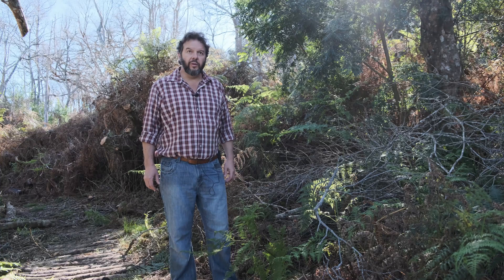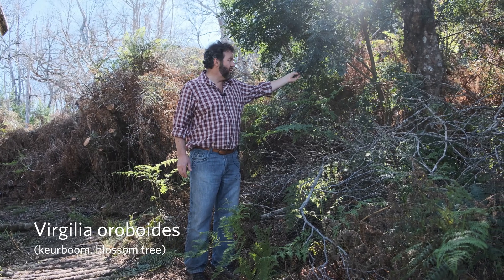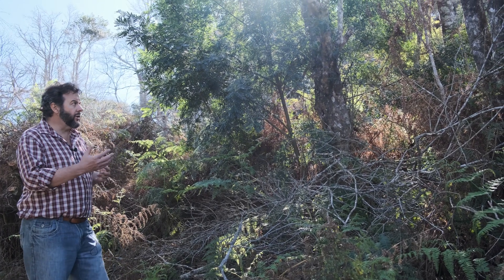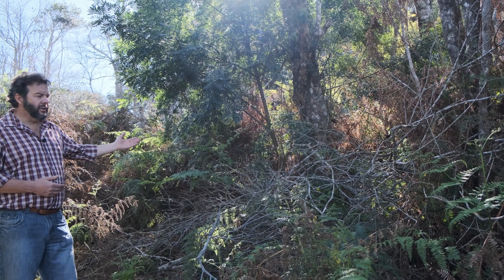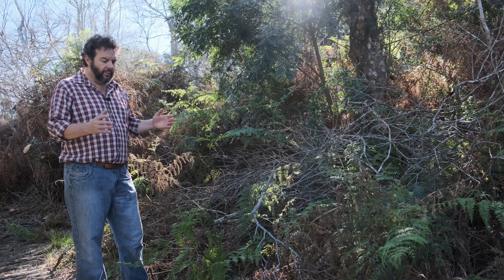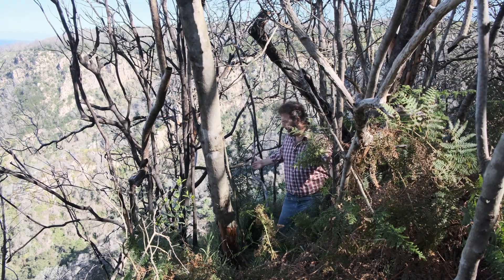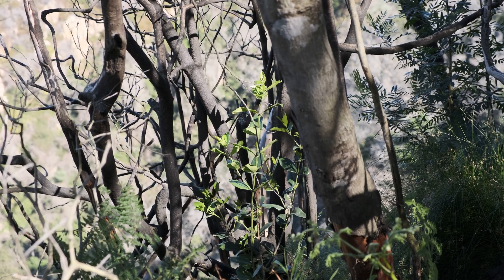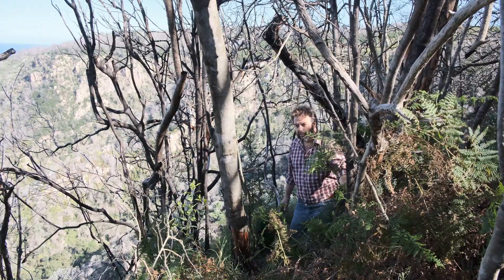Pioneer species establishment following disturbance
Description of the pioneer species establishment following a fire in the Afrotemperate Forest in the Southern Cape forest region of South Africa.  The description includes a detailed look at establishment strategies, species, growth and forest succession dynamics.